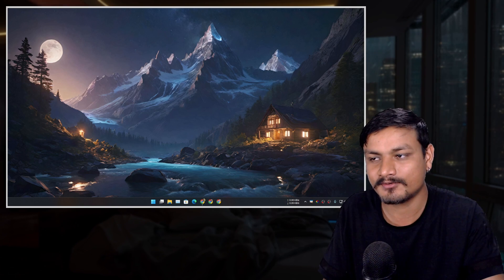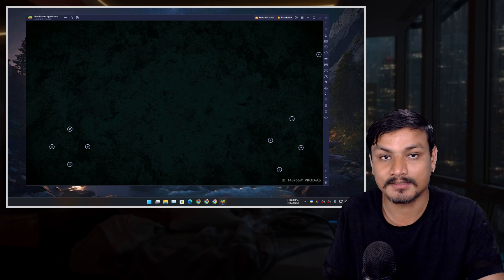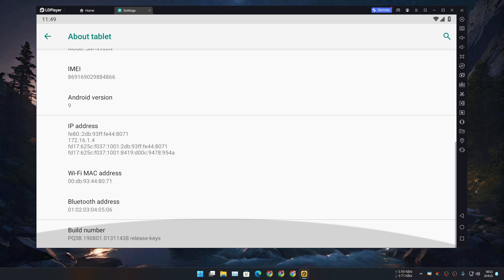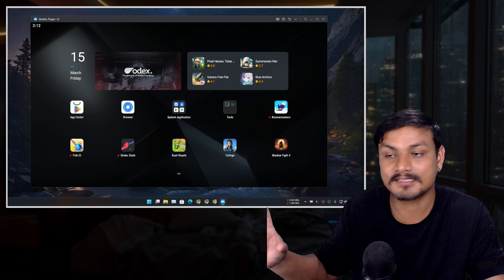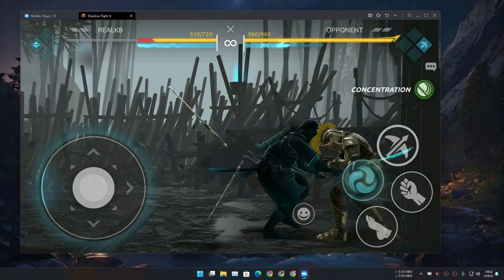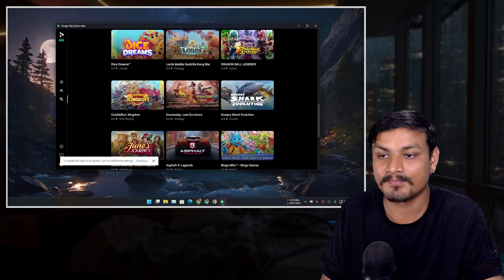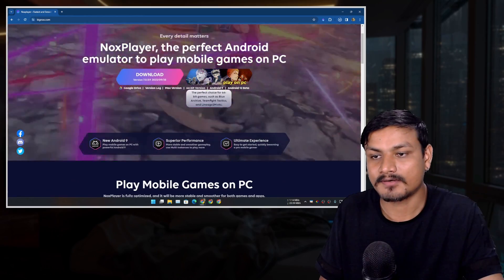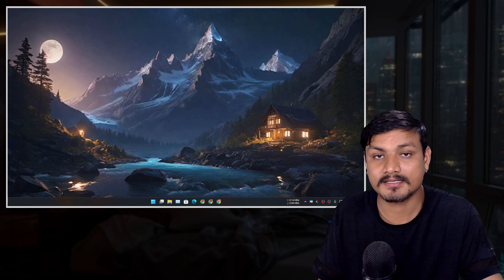4 Best Android Emulators for PC (2024)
Best Android Emulators for PC in 2024